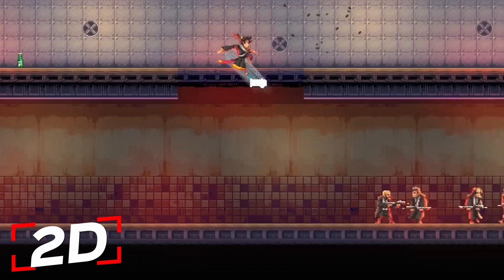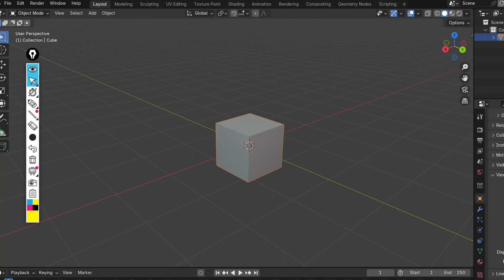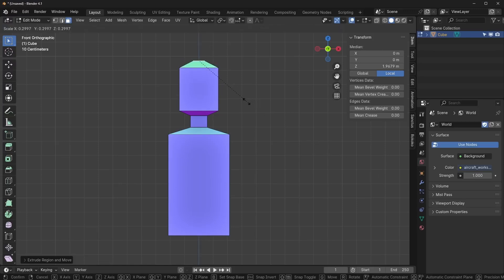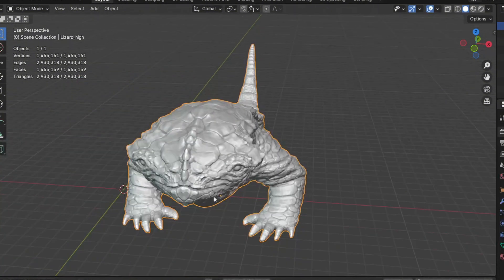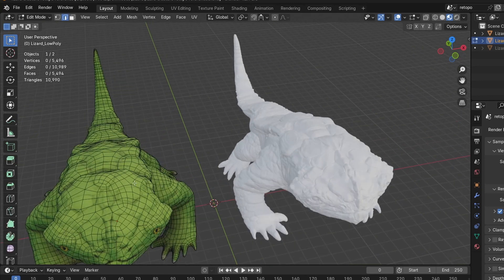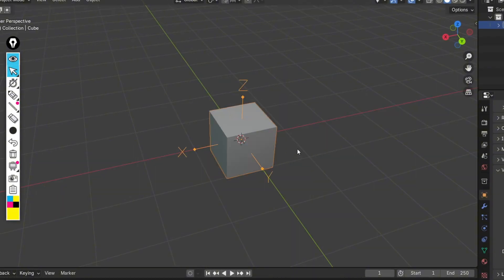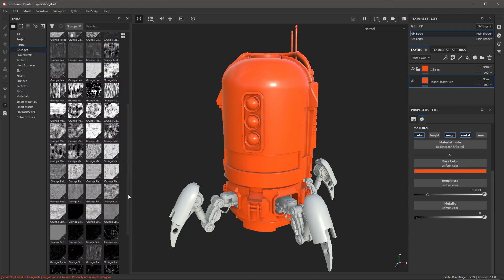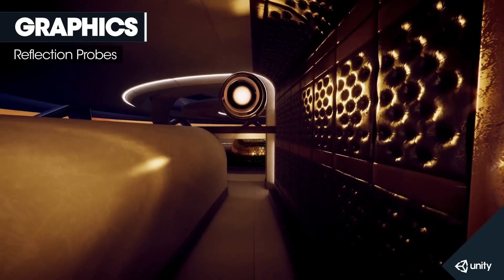2D to 3D Game Development: Complete Beginner's Guide to Modeling, Textures, & Real-Time Optimization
Transitioning from 2D to 3D game development introduces a wide array of new concepts, including textures, materials, UV mapping, and high-poly vs. low-poly modeling. This video provides a comprehensive overview of the essential topics in 3D modeling , such as understanding 3D space, creating models, sculpting, retopology, and applying textures and materials. You’ll learn about the role of vertices, edges, faces, and how UV unwrapping works for applying textures. Additionally, we dive into optimizing models for real-time rendering in games and touch on various texture maps like normal maps, ambient occlusion, roughness, and specular maps, and how game engines use shaders to achieve realistic results.

Timeline Breakdown:
0:00 – 0:20: Introduction to transitioning from 2D to 3D game development
0:21 – 0:41: Opening Blender and the default scene overview
0:42 – 1:15: Understanding 3D space and XYZ axes
1:15 – 1:32: Components of a 3D object: Vertices, Edges, Faces
1:32 – 2:08: Polygon modeling: Starting with primitives and manipulating them
2:08 – 3:12: Digital sculpting: Creating organic shapes and its challenges in game development
3:12 – 3:50: Retopology and baking details from high-poly models to low-poly models
3:50 – 4:56: Introduction to UV unwrapping and creating UV maps
4:56 – 5:36: Applying textures and the role of normal maps, ambient occlusion, roughness, and specular maps
5:36 – 6:19: How materials and shaders work in game engines like Unity and Unreal
6:19 – End: Wrap-up and conclusion on using textures and materials to create realistic 3D models